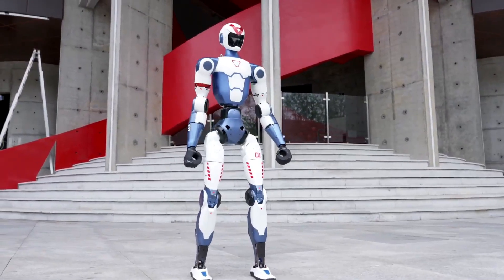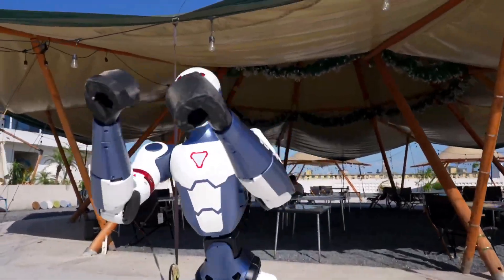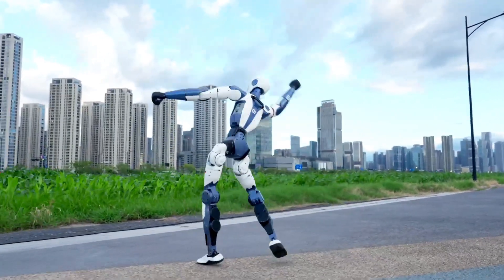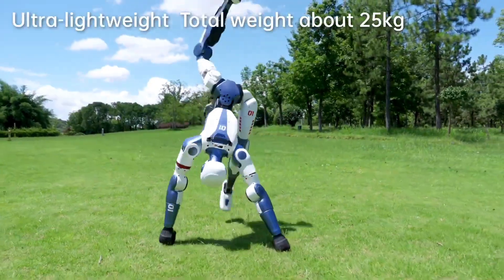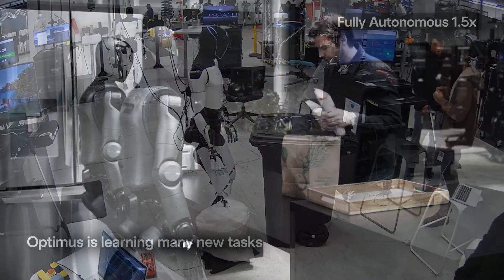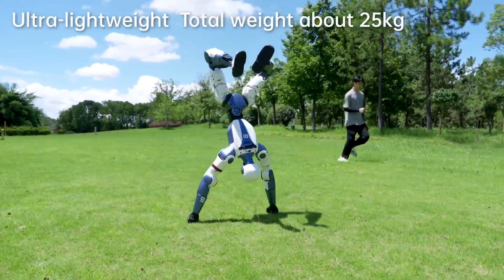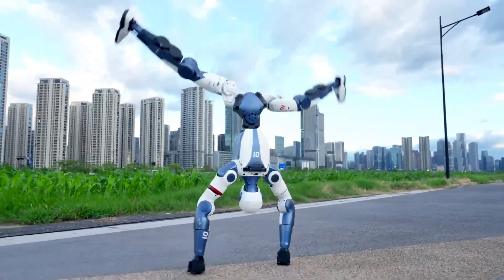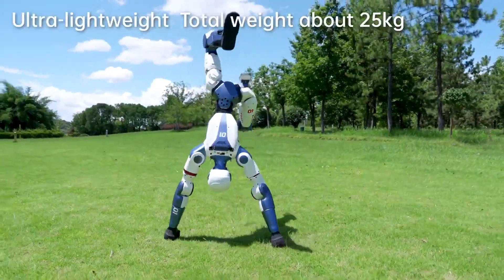Unitree R1: The First Affordable Humanoid Robot?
Unitree R1: The $5,566 Humanoid Robot That’s Disrupting the Industry

Humanoid robotics just took a major leap forward. On July 25, 2025, Chinese robotics company Unitree officially unveiled the Unitree R1, a full-size, bipedal humanoid robot priced at just 39,900 yuan—or around $5,566 USD. This staggering price point isn’t just low—it’s industry-shattering. In a space where competitors like Tesla Optimus and Figure 02 are targeting price tags of $20,000 to $100,000, Unitree’s R1 enters as the most affordable mass-produced humanoid robot the world has seen to date.

In this video, we break down everything you need to know about the Unitree R1: its specs, design, performance, market implications, and how it stacks up against robots from Tesla, Figure AI, and Xiaomi. From its 3D LiDAR sensor and 360° depth camera to its smooth bipedal locomotion and modular structure, the R1 packs impressive engineering into a compact and budget-friendly frame.

Whether you're a robotics enthusiast, developer, educator, or just curious about the future of humanoids, this is one robot you need to know about. The Unitree R1 isn’t just a prototype—it’s a shipping product, signaling a pivotal moment in making humanoid robots accessible to the mass market.

We’ll also explore how Unitree’s pricing strategy could impact global robotics competition, particularly in the U.S. and Europe. Will Tesla and Figure be forced to lower their prices? Can ultra-affordable humanoids accelerate mainstream adoption across education, research, and commercial sectors? Is this the beginning of the $5,000 humanoid revolution?

If you’re interested in the future of robotics, the rise of affordable AI-powered machines, and what Unitree’s move means for the industry at large, make sure to watch until the end. This might be the iPhone moment for humanoid robots.